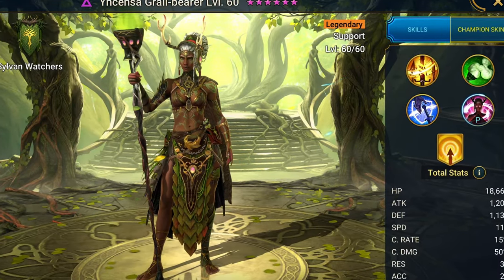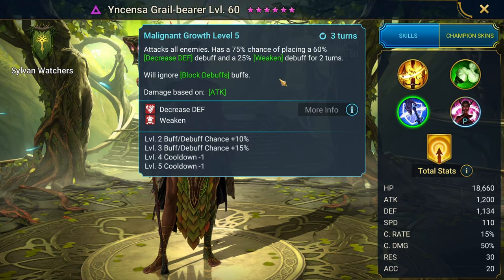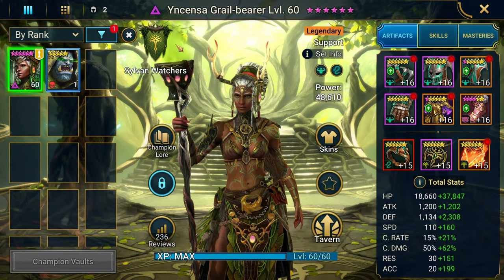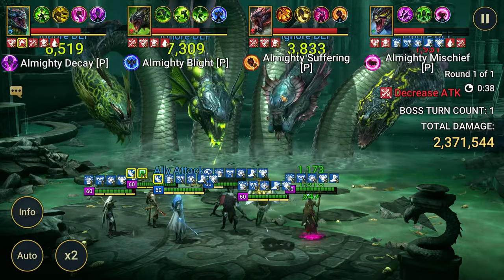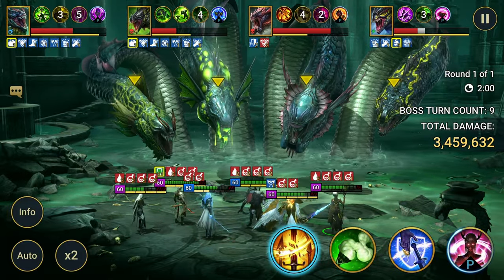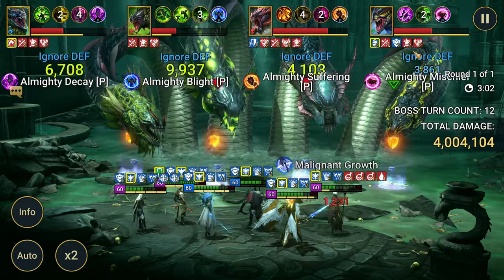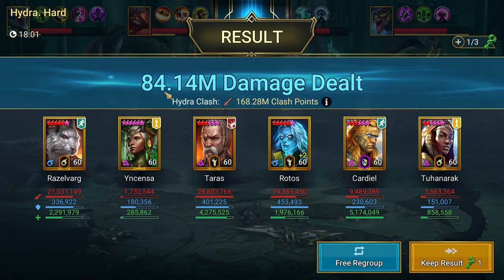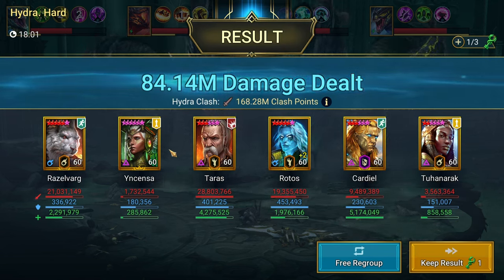Yncesna Grail-Bearer Hasn't Changed My Life YET | Raid: Shadow Legends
I tried my newest Void Legendary champion, Yncesna Grail-Bearer from the uhh Sylvan Watcher faction in Hydra. She's just "good" for now. Not maxed yet, so time will tell and I didn't synergize the Hydra team optimally either, so that needs to get done if I want to provide a better scope of how she performs as a champion. But she has an interesting kit for sure.